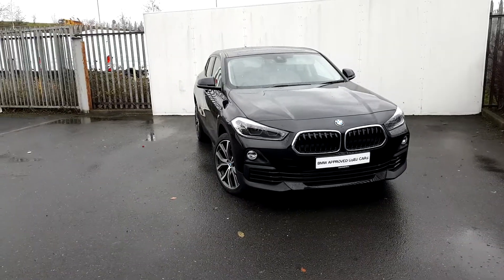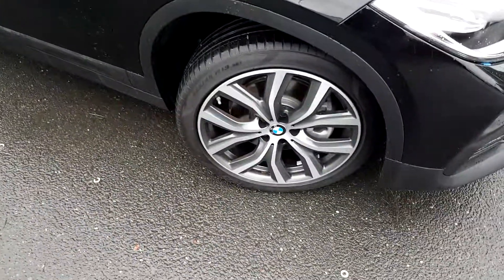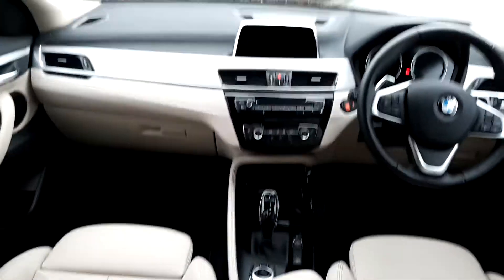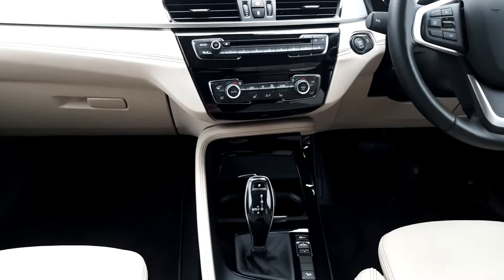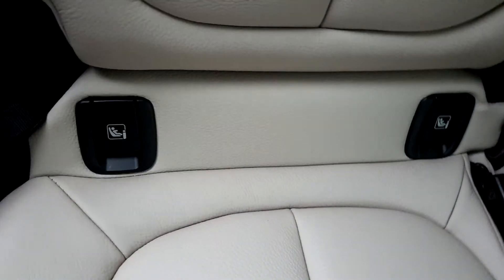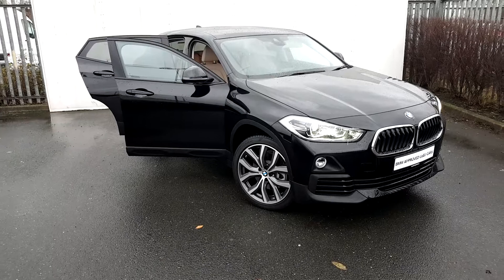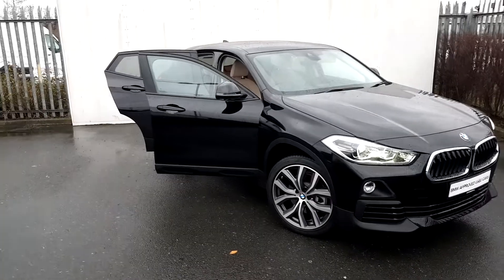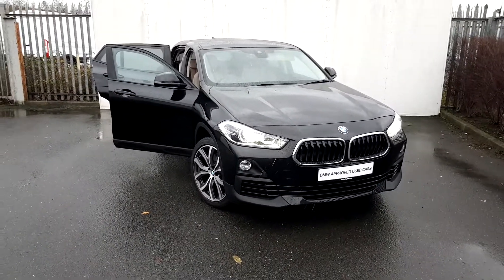182D9748 - 182D9748 BMW X2 xDrive20d Sport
Here is a video of our 182D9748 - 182D9748 BMW X2 xDrive20d Sport. Please contact Tom Hayes to arrange a test drive today. Joe Duffy BMW 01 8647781